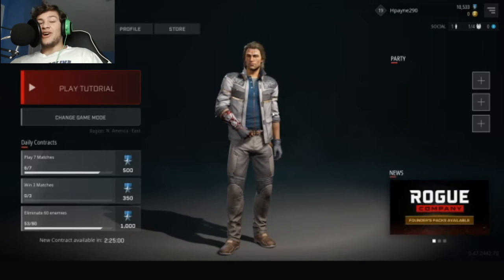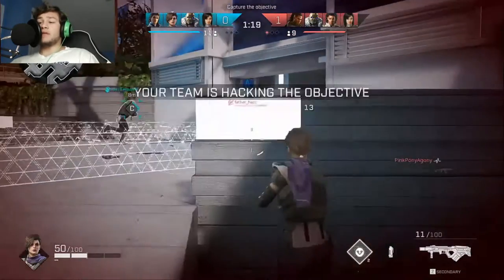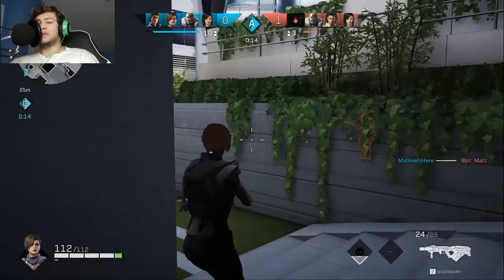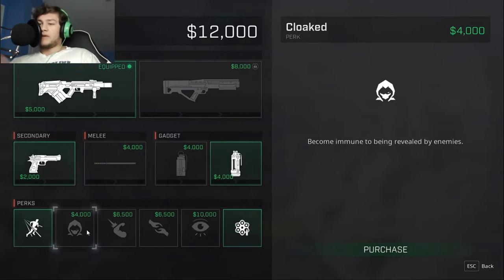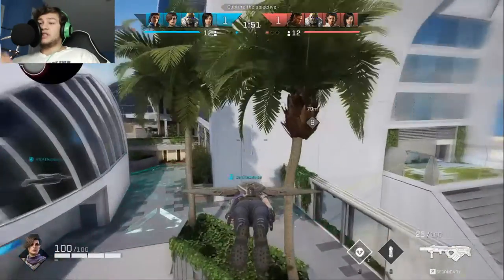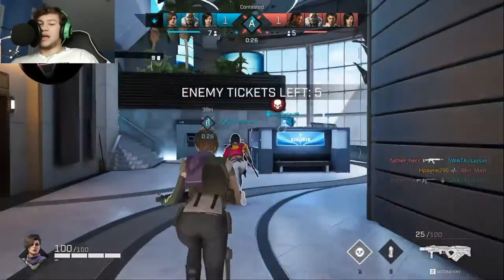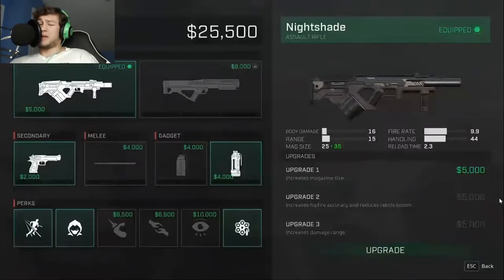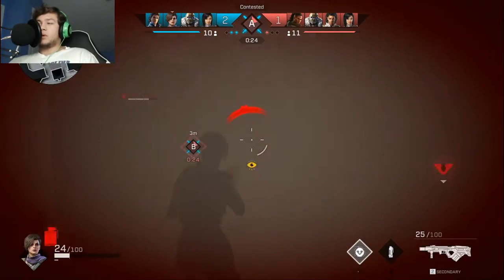What is Rogue Company??/Rogue Company Gameplay/ Rogue Company Review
In this video I will be talking about what is Rogue Company and breaking it down from gameplay and giving my review.